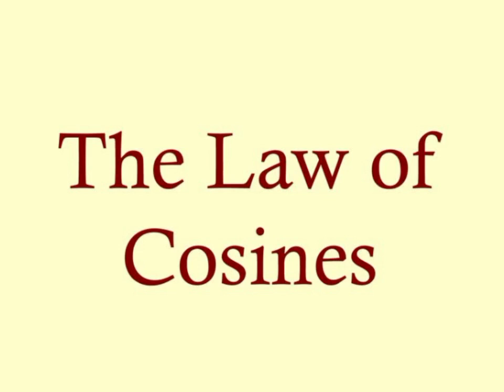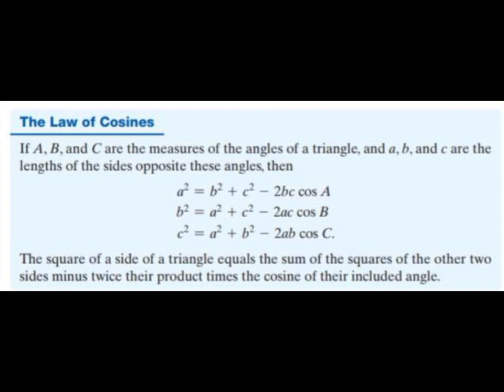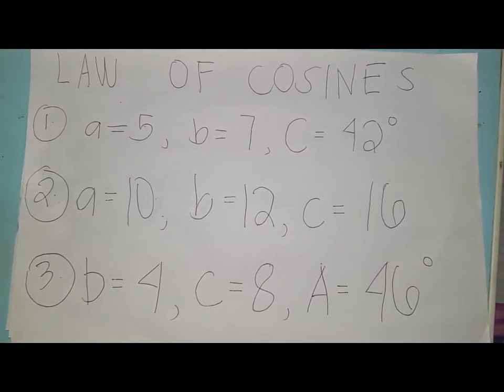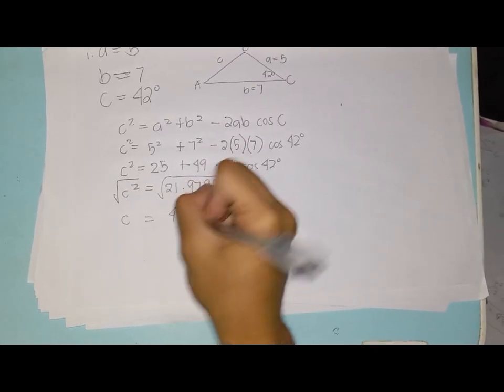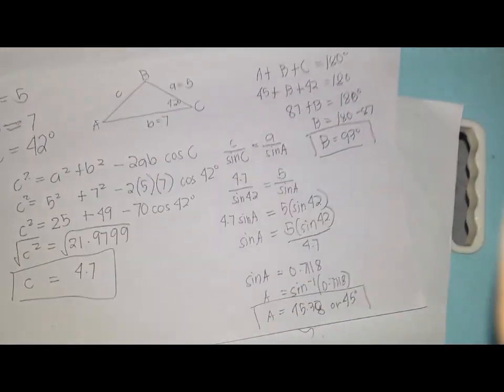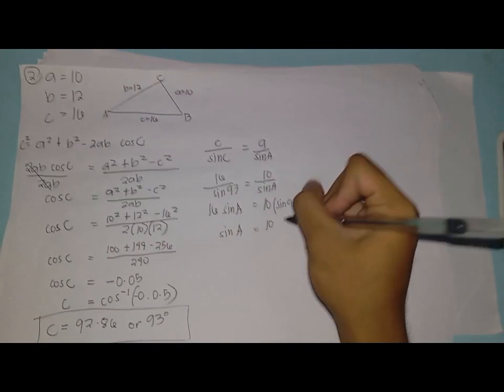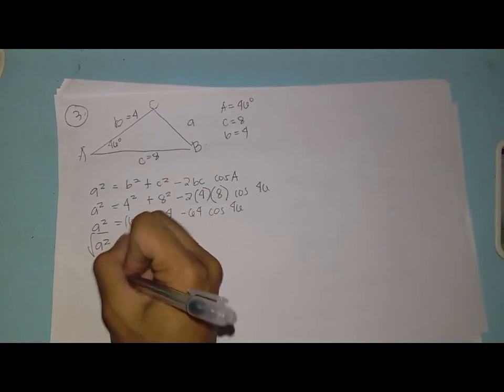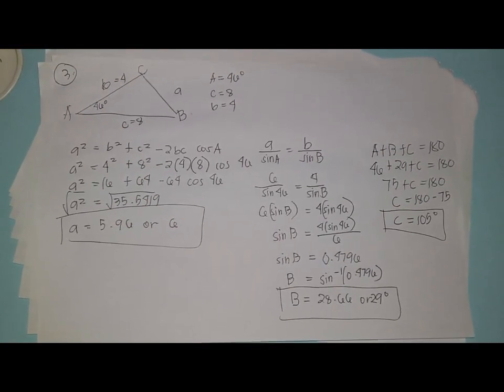M124-LAW OF COSINES_ARELLANO,DEXTER M.